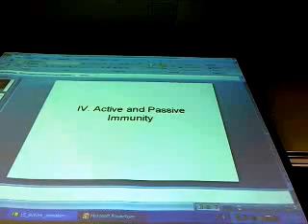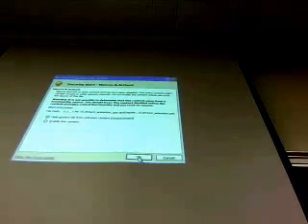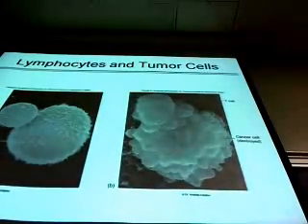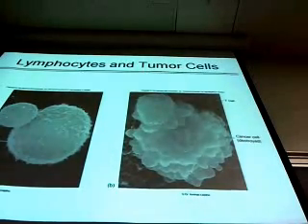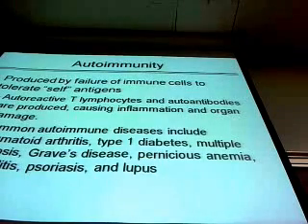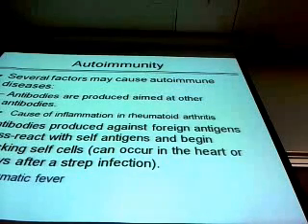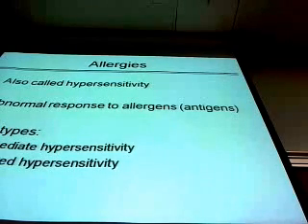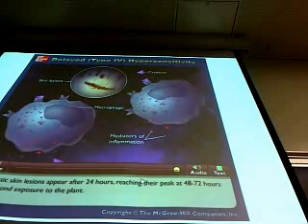Lecture Chapter 15 Part 2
Gavilan Physiology Bio 9 Lecture Fox 12th ed. Chapter 15 Part 2